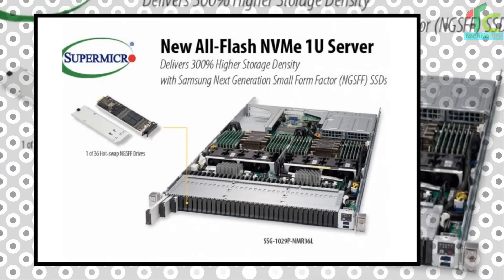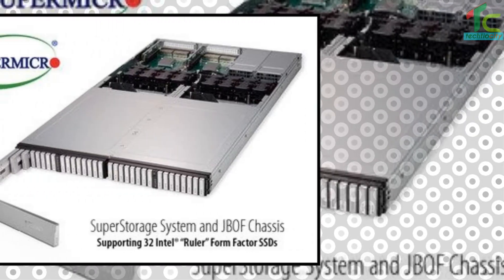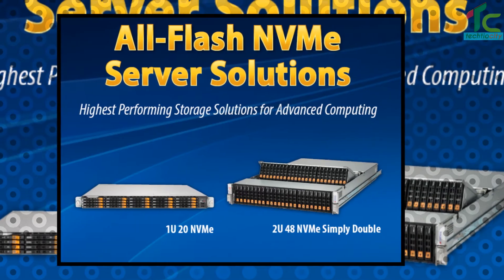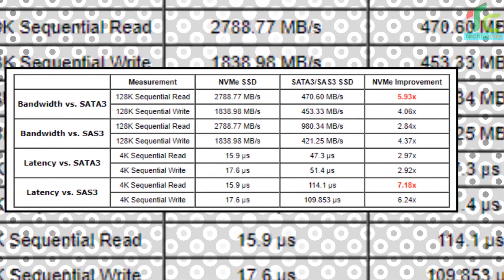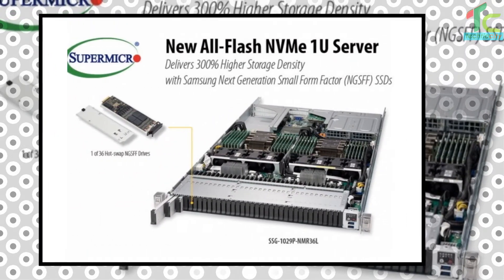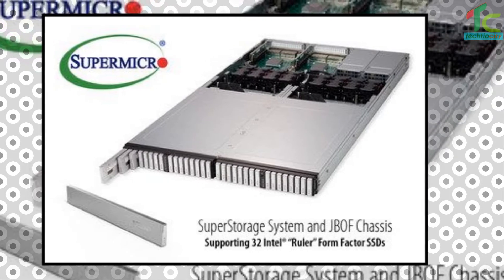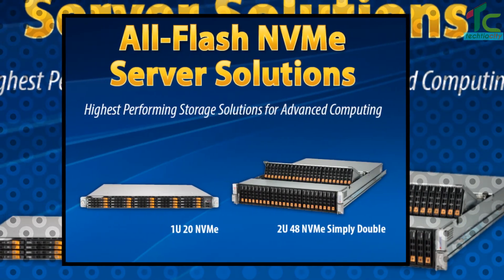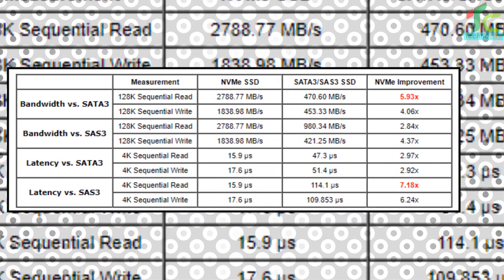Super Micro releases all flash NVMe 1U SuperServer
Super Micro has been demonstrating the various throngs at CES its all-streak NVMe™ (Non-Volatile Memory Express) 1U SuperServer which can suits up to 36 hot-swap Samsung NGSFF NVMe SSDs.

This drives in a 1U framework which will give all-NVMe limit at petabyte scale. The server as of now underpins 288TB for each framework and will bolster over a large portion of a petabyte for every framework in the not so distant future. NVMe innovation was produced to give the most reduced inertness and offer quicker CPU-to-information stockpiling execution for cutting edge registering. Upgraded for the new Samsung NGSFF SSDs, the new Supermicro framework conveys 300 for every penny better stockpiling thickness contrasted with beforehand accessible all-streak stockpiling servers that help standard (U.2) SSDs.

Supermicro CEO Charles Liang said that new conventions, for example, NVMe and RDMA over Fabric were ending up more vital and were utilizing exceptional execution attributes of blaze to supplant inheritance stockpiling structure variables and designs.

"With our selection of NVMe and NGSFF, Supermicro keeps on showing market administration by conveying the best execution and thickness in the commercial center with these propelled 'future confirmation' arrangements."